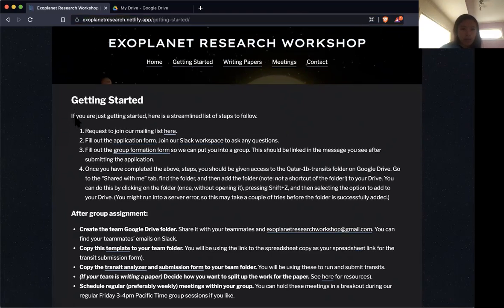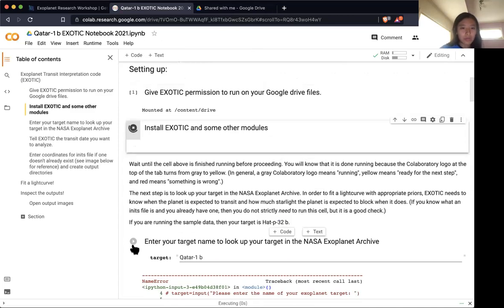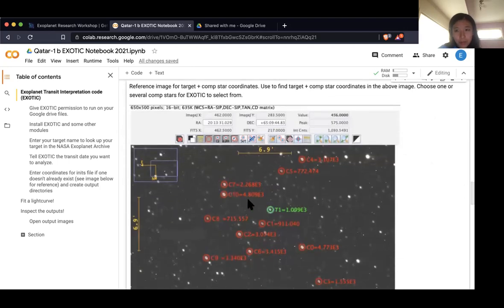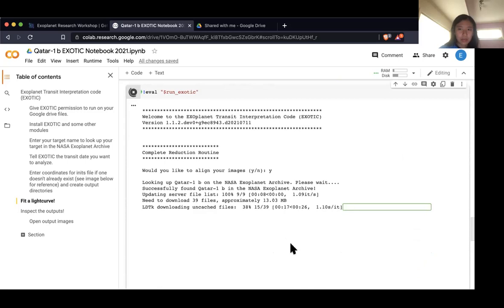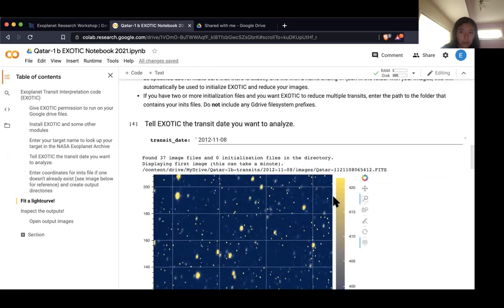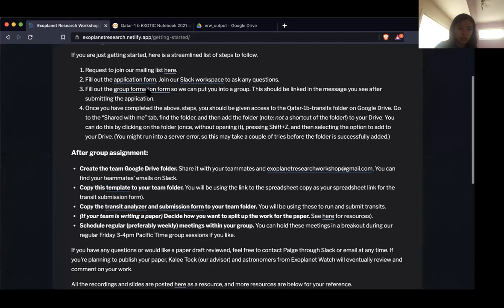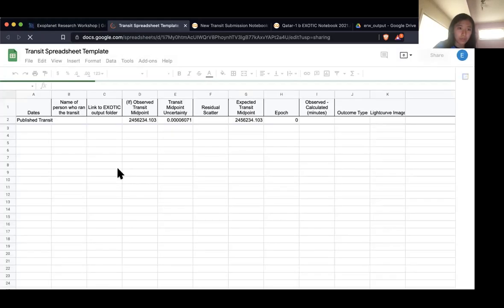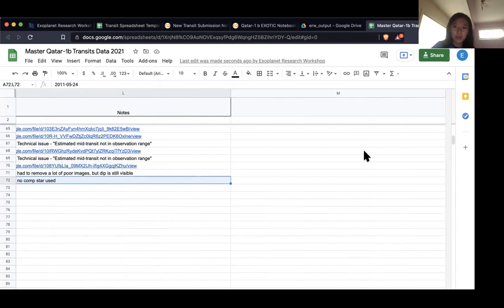Guide to Running/Submitting Transits for the Exoplanet Research Workshop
The Exoplanet Research Workshop is a group-run project intended to bring the astronomy research seminar experience to a larger population of pre-college students across the globe. Workshop participants contribute research findings to NASA’s Exoplanet Watch, a citizen science initiative.

0:00 Introduction to video
1:05 Adding folder of Qatar-1b transits to Drive
2:24 Running the transit analyzer Colab
12:07 Ran into an error! [Do this if you run into one too]
13:20 Running transit analyzer Colab again
14:54 Submitting transit with transit submission form